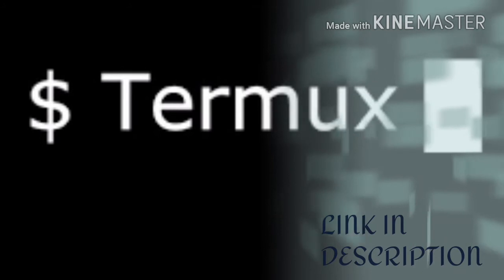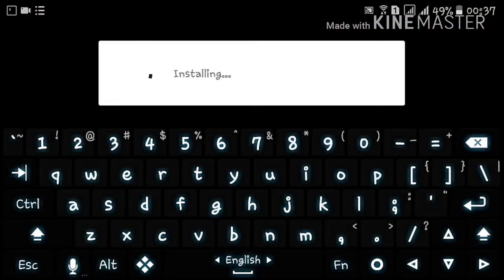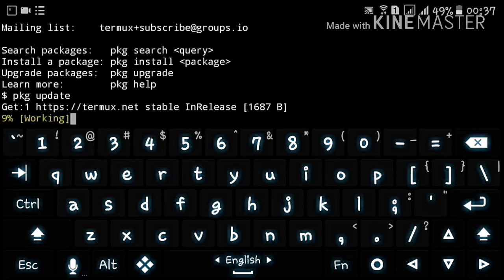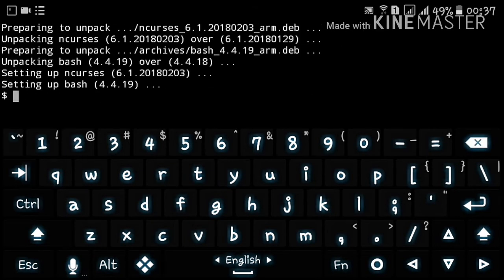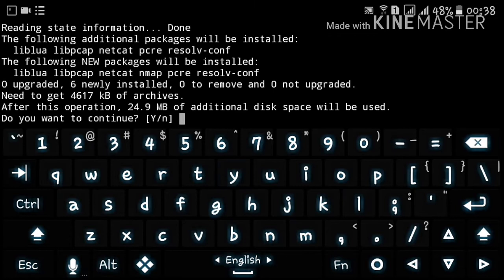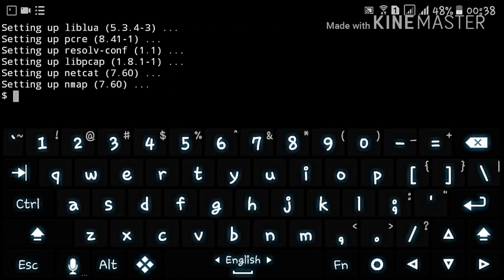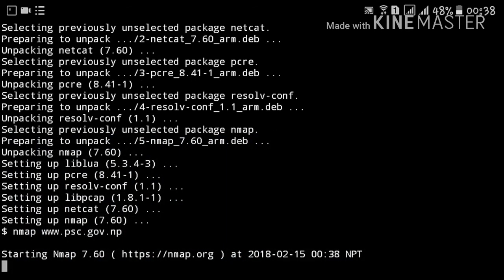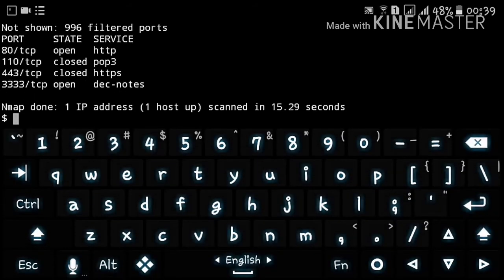Learn Hacking with Android phone [Termux tutorial]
Do you know me on instagram:  @theblackhat111